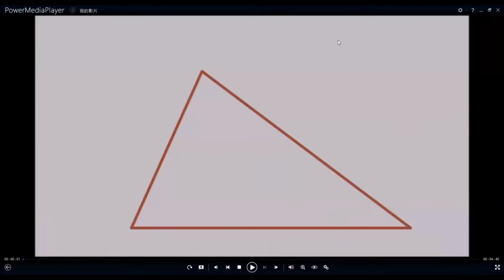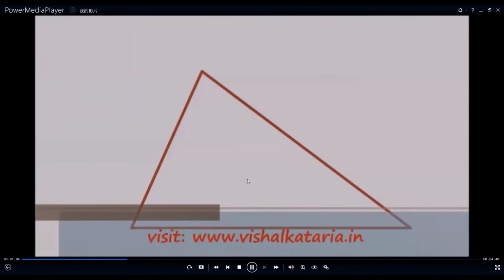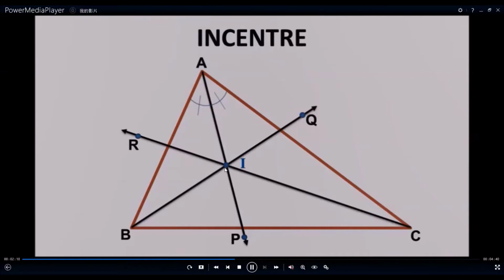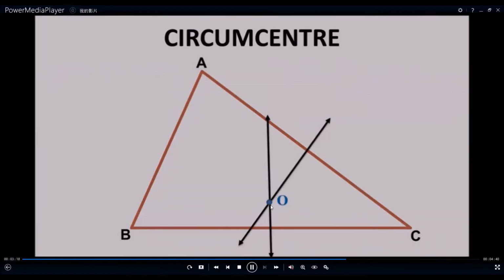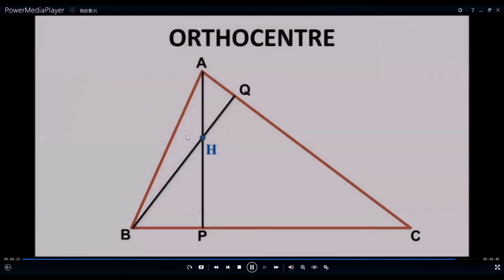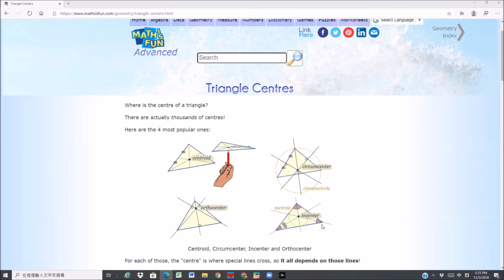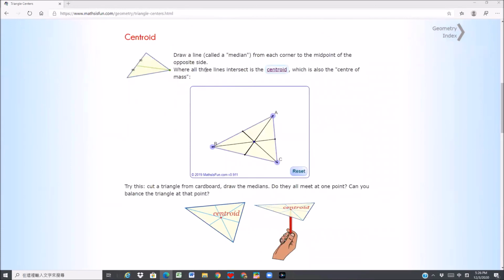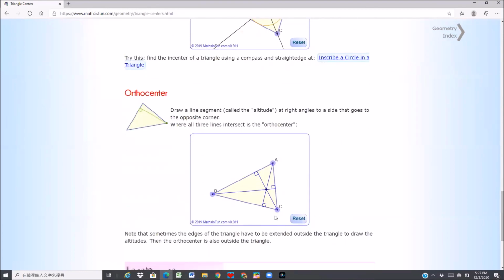Centres of Triangle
This video is about Centres of Triangles, specially for my students.